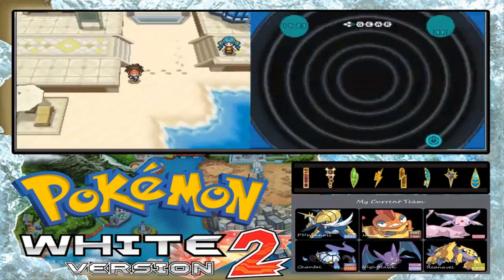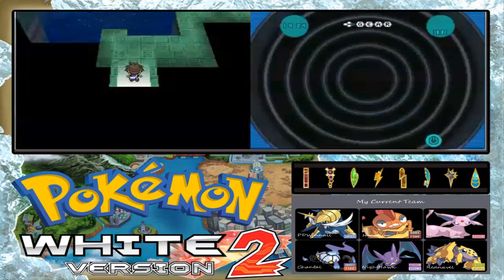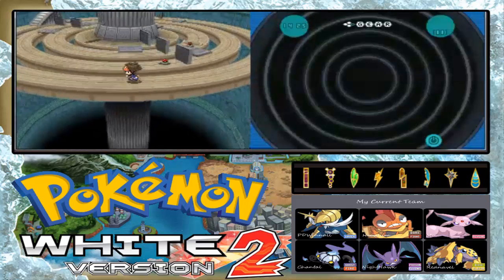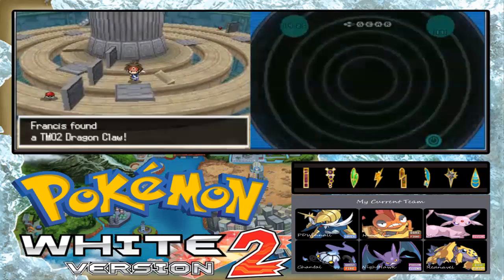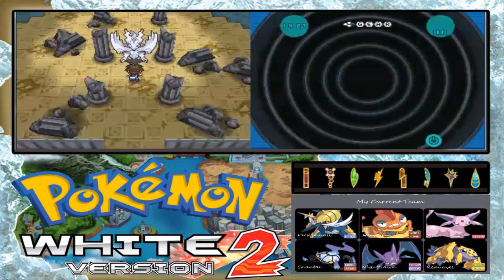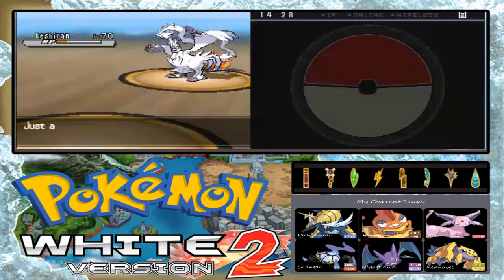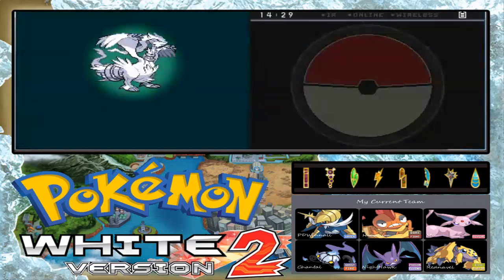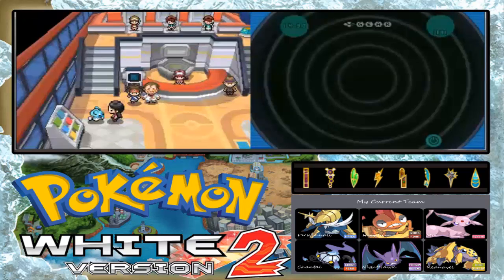Pokemon White 2 Walkthrough Marathon #063: Reshiram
Welcome back to Pokemon White 2 marathon the aftergame edition. Today's video, were now head off to Dragonspiral Tower and catch/kill the legendary Pokemon of this game Reshiram (if Zekrom played in Black 2).

If you played Pokemon Black and White version that is considered as main game, while in B2W2 that is considered as post-game in this area.